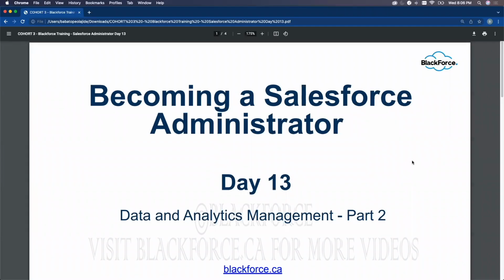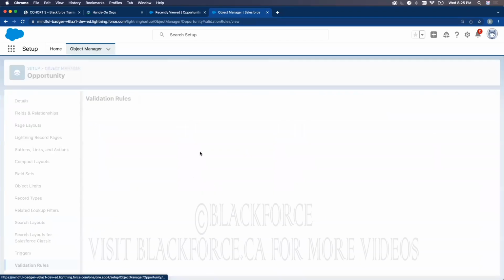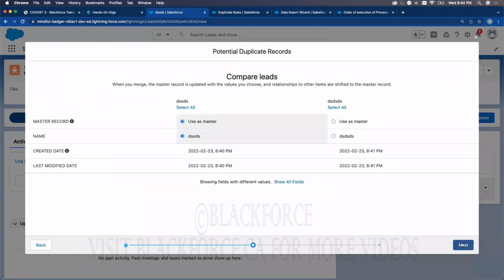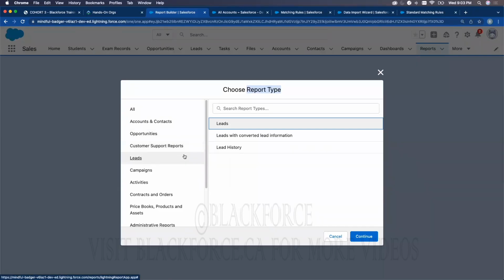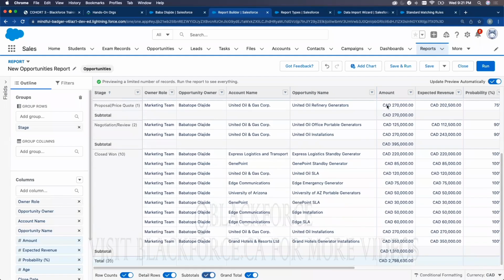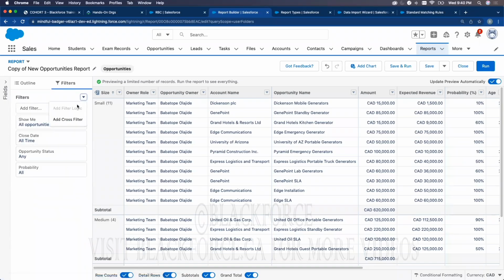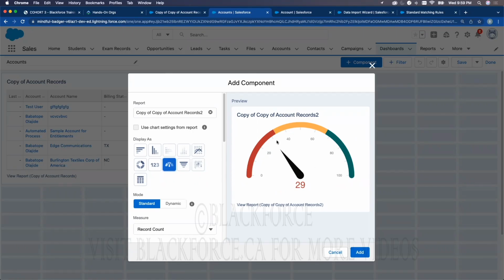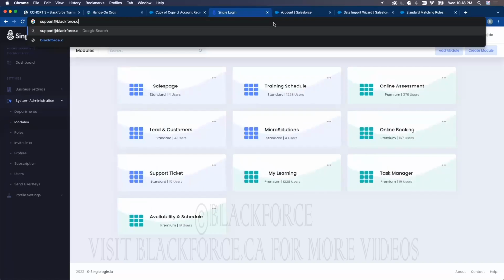Day13-Salesforce Administrator Training Data And Analytics Management ii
Learn how to generate actionable insights with Salesforce reports, dashboards, and data visualization tools.

Facilitator-Babatope Olajide